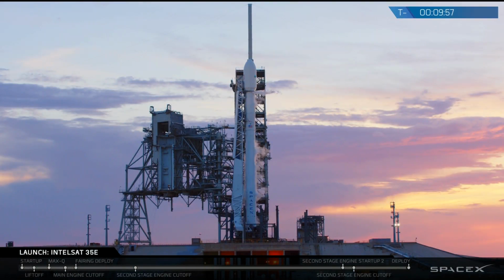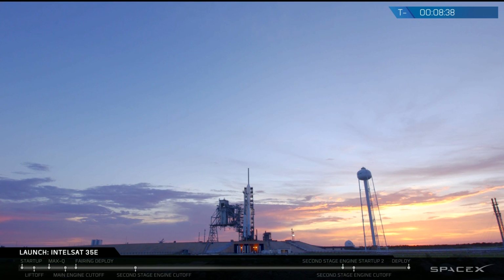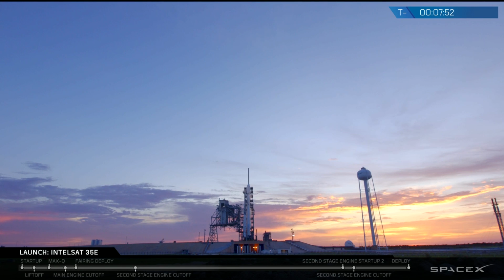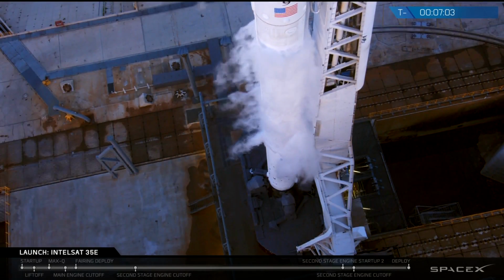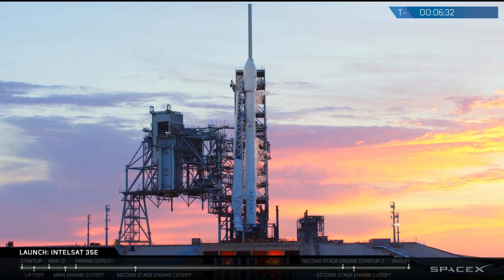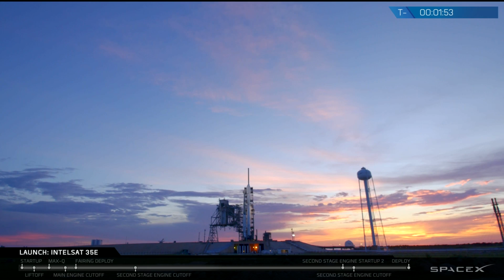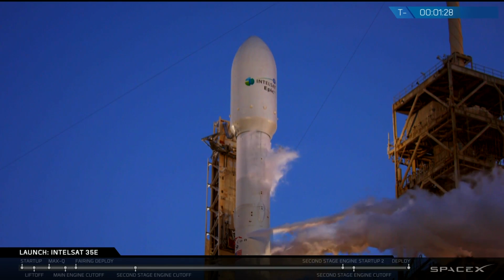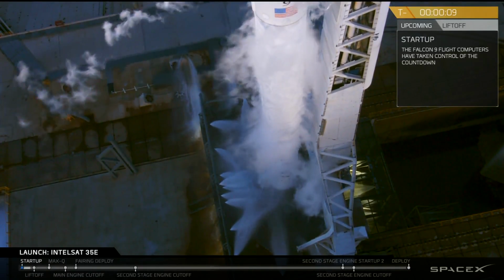Intelsat 35e Launch Webcast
SpaceX is targeting launch of Intelsat 35e from Launch Complex 39A (LC-39A) at NASA’s Kennedy Space Center in Florida. The 58-minute launch window opens on Monday, July 3, at 7:36 p.m. EDT, or 23:36 UTC. The satellite will be deployed approximately 32 minutes after launch.

SpaceX will not attempt to land Falcon 9’s first stage after launch due to mission requirements.